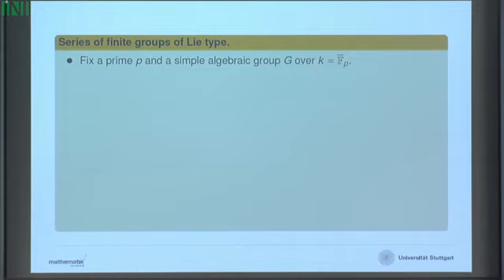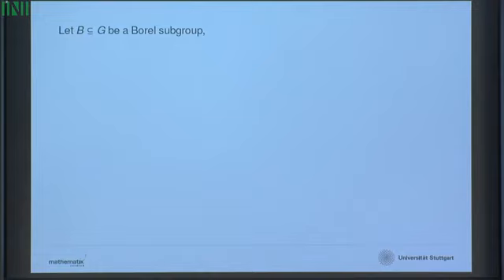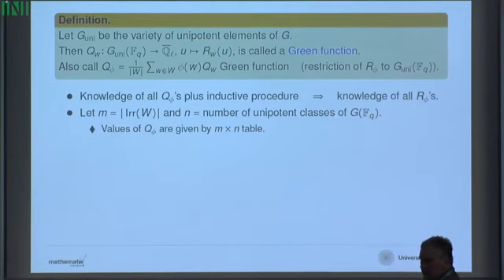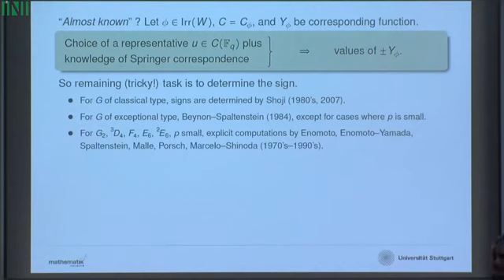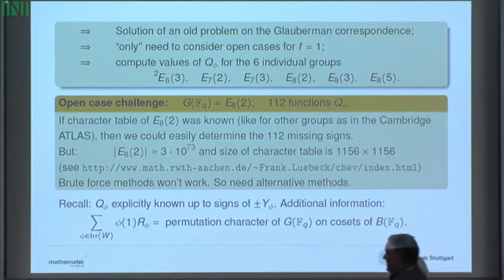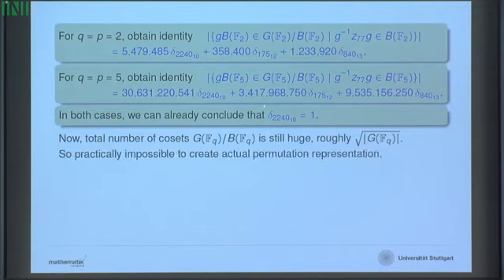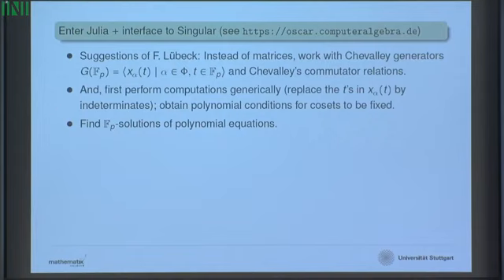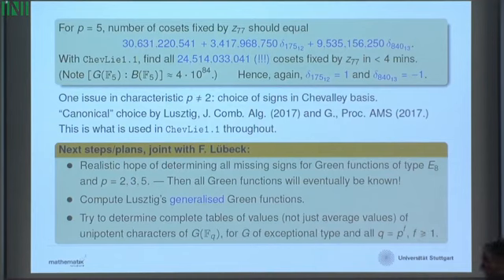GRAW02 | Prof. Meinolf Geck | Computing Green functions in small characteristics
Speaker: Professor Meinolf Geck (Universität Stuttgart)
Date: 27th Jan 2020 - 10:10 to 11:00
Venue: INI Seminar Room 1
Title: Computing Green functions in small characteristics
Event: (GRAW02) Computational and algorithmic methods
Abstract: Green functions for finite groups of Lie type were&#13;&#10;introduced by Deligne and Lusztig in the 1970&#39;s, using cohomological methods.&#13;&#10;The computation of these functions is a crucial step in the more general&#13;&#10;programme of determining the whole character tables of those groups. &#13;&#10;&#13;&#10;Despite of a long tradition of work on Green functions,&#13;&#10;there are still open cases for groups in small characteristic. We report on&#13;&#10;some recent progress, which essentially relies on a combination of Lusztig&#39;s&#13;&#10;theory of character sheaves and computer algebra methods.